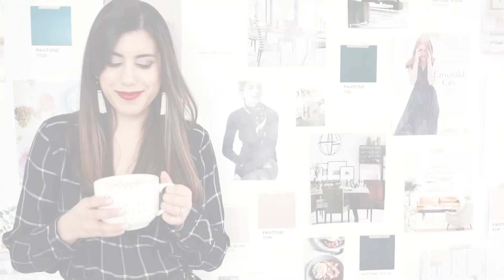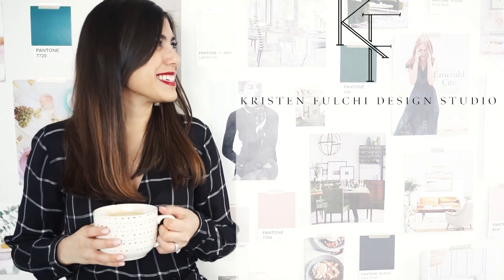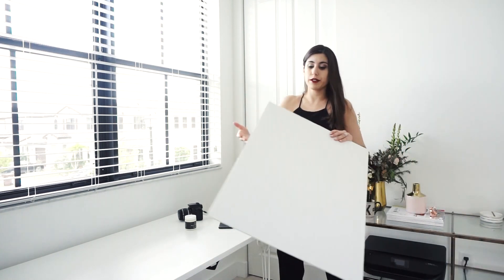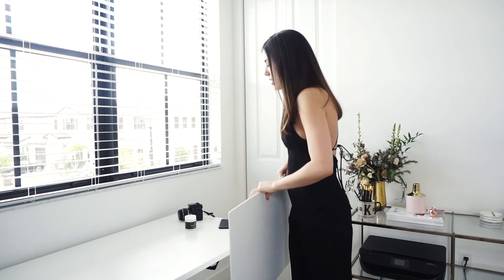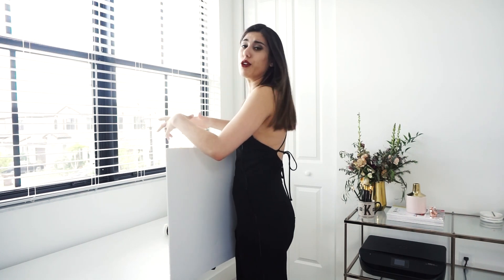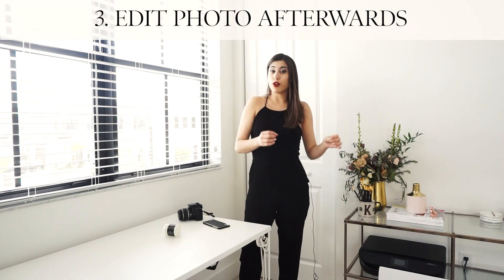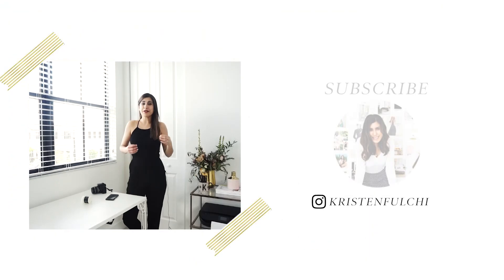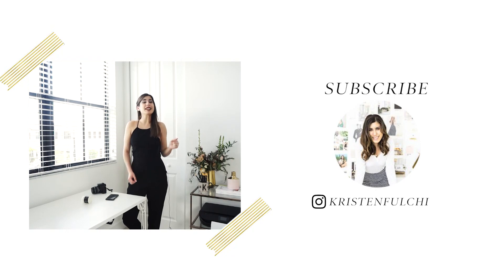3 Steps to Light, Bright, and Airy Product Photos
You guys asked and I'm sharing - I'm telling you how I get my light, bright, crisp white photos in three easy steps!

The good news? It doesn’t require purchasing some big fancy camera, crazy bright lights, or a massive light box you’ll have to find space to store….and you can start implementing these steps TODAY.

// RESOURCES

+ Want a professional to take your product photos? Let’s work together!